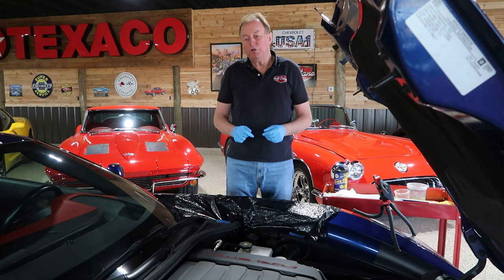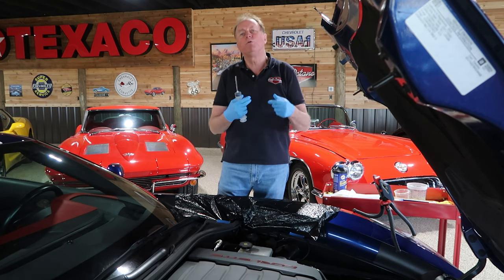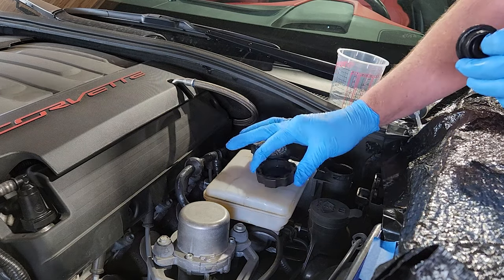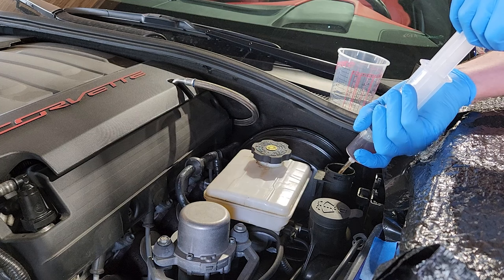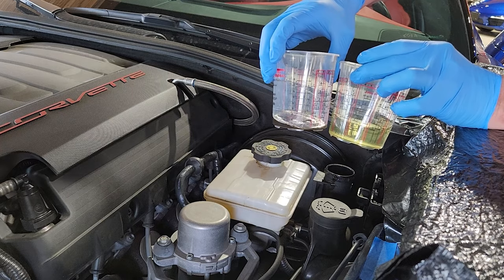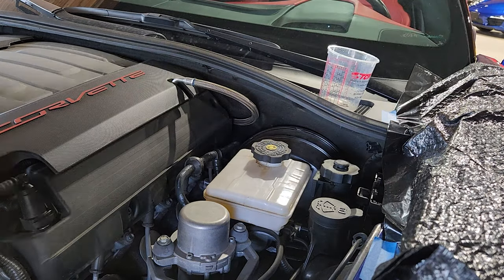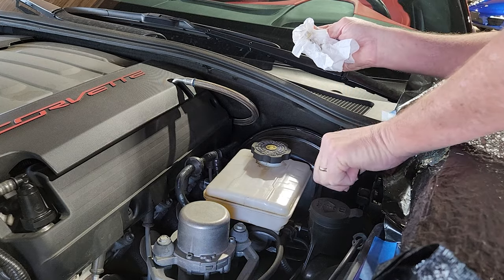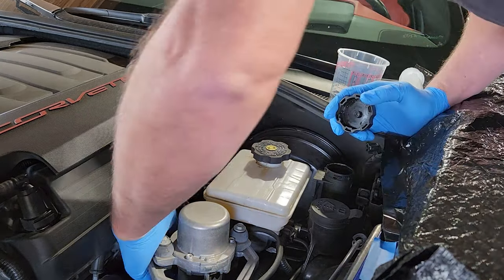DIY FIX - Sticky Clutch Pedal C7, C6 & C5 Corvette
This is a DIY FIX to correct a Sticky Clutch Pedal on a C7 Corvette. This will also work on C5 and C6 Corvette's along with many other cars with a hydraulic clutch.

This is better known as the Ranger method.

Large 100ml Plastic Syringe with Tubing